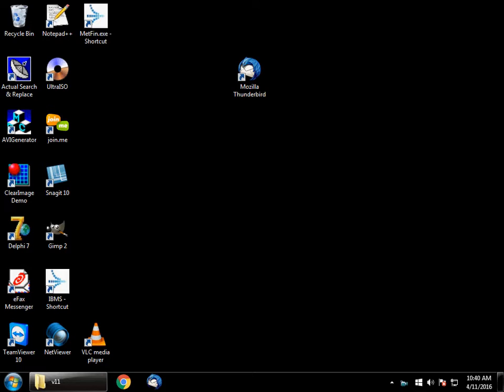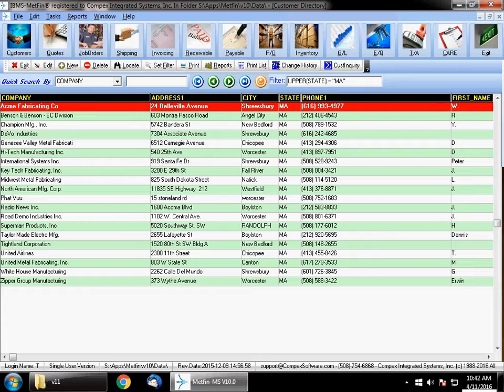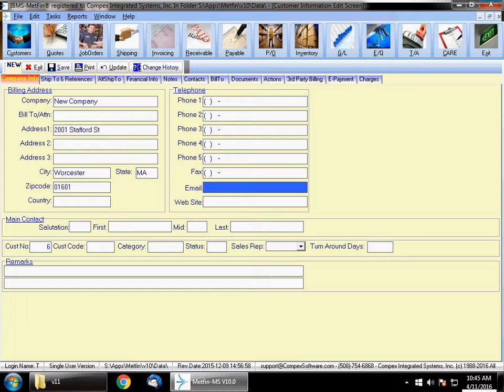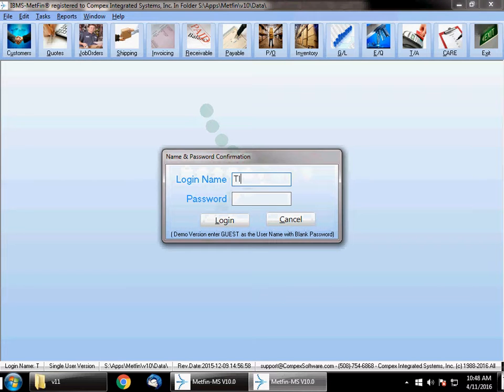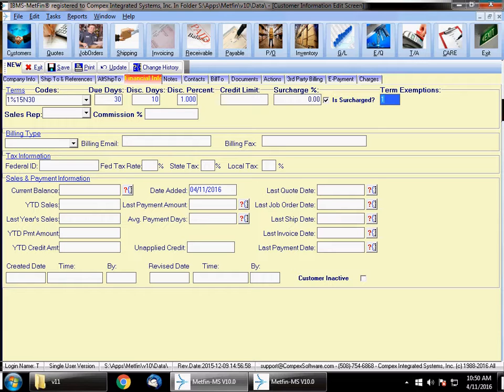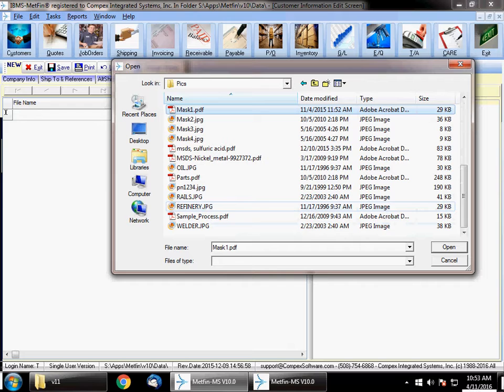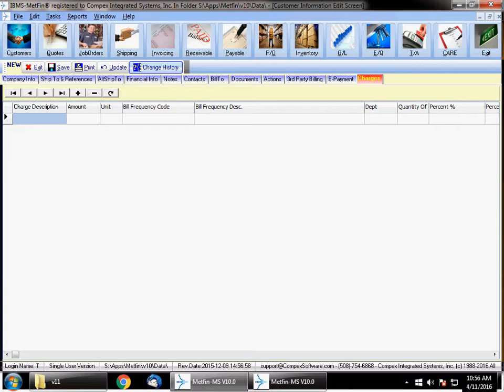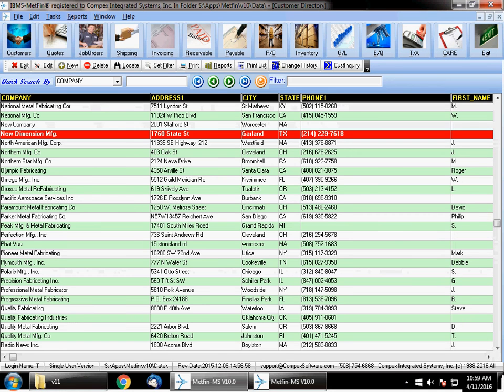Customer Module - Part 1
In this video, Ian will introduce to you the Customer Module in MetFin